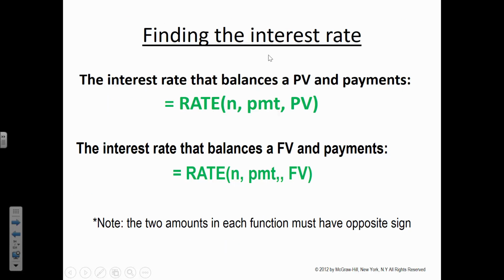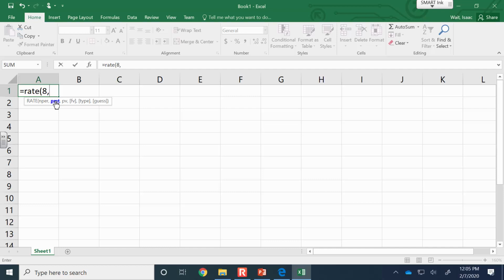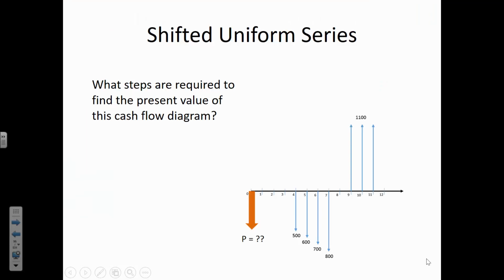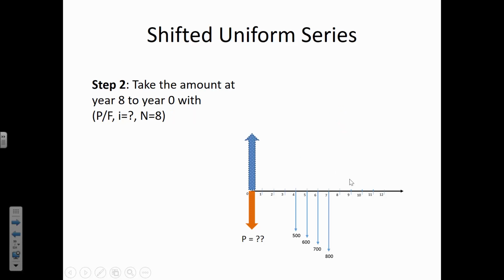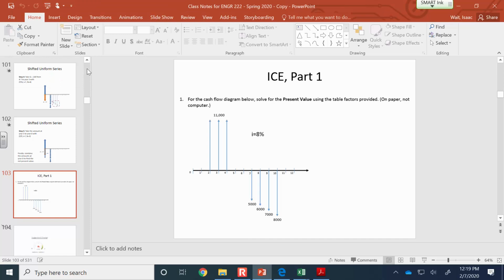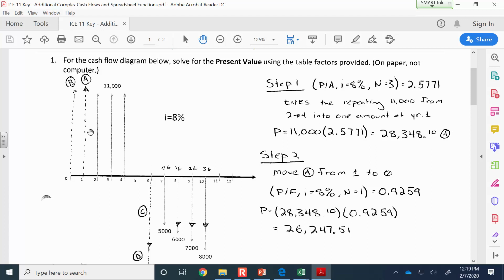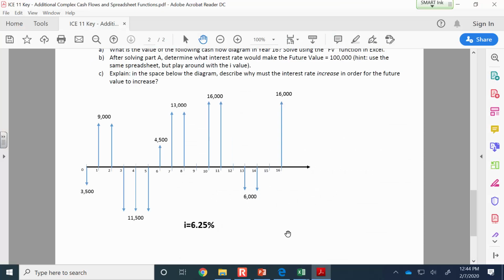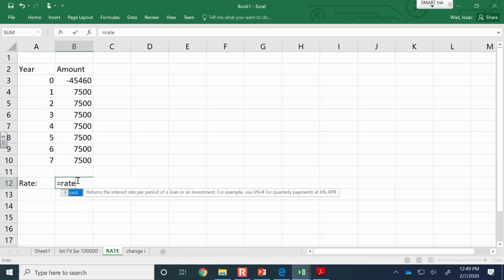ENGR 222 - Class 11 (7 Feb 2020) Complex Cash Flow Diagrams, find future value and rate with spreads